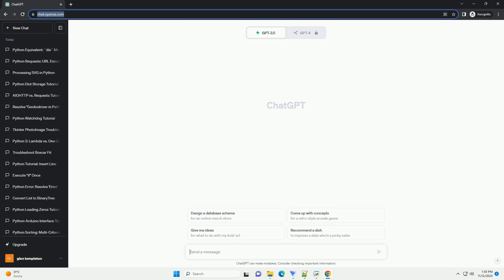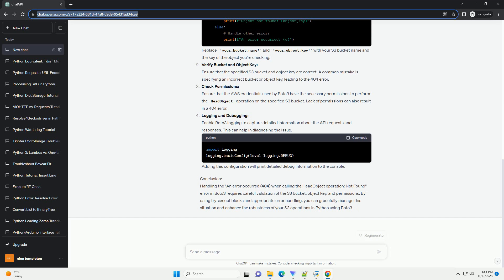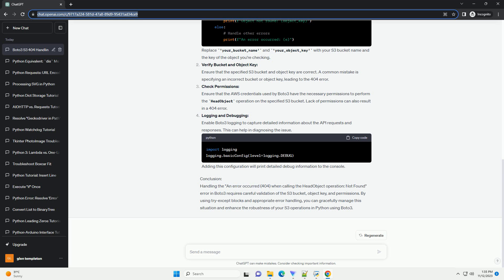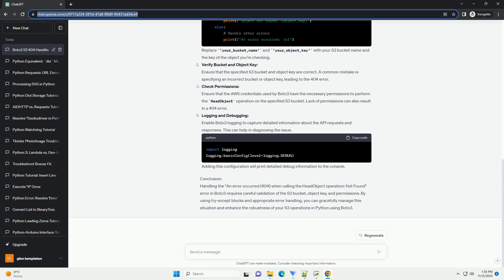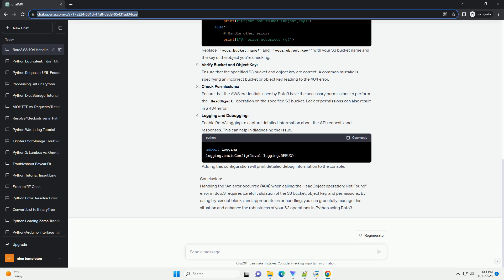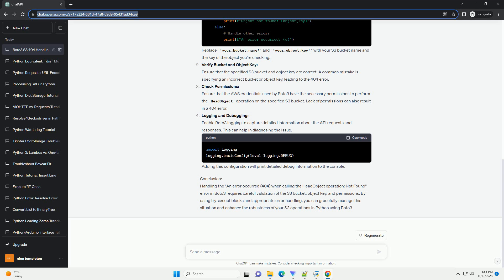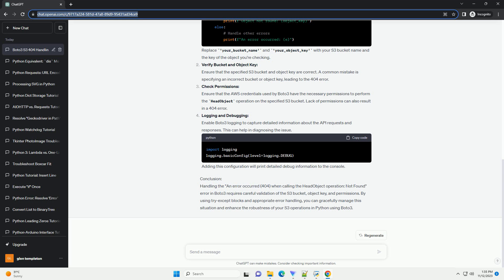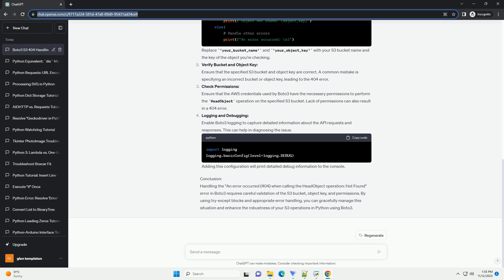AWS BOTO3 S3 python An error occurred 404 when calling the HeadObject operation Not Found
Title: Handling AWS Boto3 S3 "An error occurred (404) when calling the HeadObject operation: Not Found" Error
Introduction:
Amazon Simple Storage Service (S3) is a scalable object storage service offered by AWS. Boto3 is the Amazon Web Services (AWS) SDK for Python, providing easy-to-use Python bindings for AWS services. In this tutorial, we'll explore the "An error occurred (404) when calling the HeadObject operation: Not Found" error in the context of S3 operations using Boto3 and learn how to handle it gracefully.
Error Overview:
The "404 Not Found" error occurs when attempting to execute the HeadObject operation on an S3 object that doesn't exist in the specified bucket or path. This error typically indicates that the specified object key does not match any existing object in the specified S3 bucket.
Handling the 404 Error:
Use Try-Except Blocks:
Wrap your HeadObject operation in a try-except block to catch the botocore.exceptions.ClientError:
Replace 'your_bucket_name' and 'your_object_key' with your S3 bucket name and the key of the object you're checking.
Verify Bucket and Object Key:
Ensure that the specified S3 bucket and object key are correct. A common mistake is specifying an incorrect bucket or object key, leading to the 404 error.
Check Permissions:
Ensure that the AWS credentials used by Boto3 have the necessary permissions to perform the HeadObject operation on the specified S3 bucket. Lack of permissions can also result in a 404 error.
Logging and Debugging:
Enable Boto3 logging to capture detailed information about the API requests and responses. This can help in diagnosing the issue.
Adding this configuration will print detailed debug information to the console.
Conclusion:
Handling the "An error occurred (404) when calling the HeadObject operation: Not Found" error in Boto3 requires careful validation of the S3 bucket, object key, and permissions. By using try-except blocks and appropriate error handling, you can gracefully manage this situation and enhance the robustness of your S3 operations in Python using Boto3.
ChatGPT